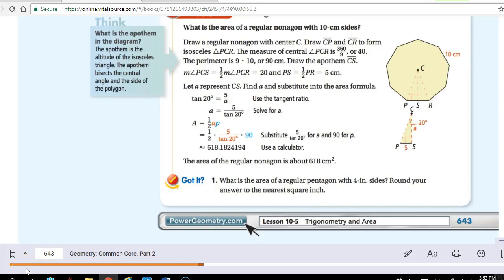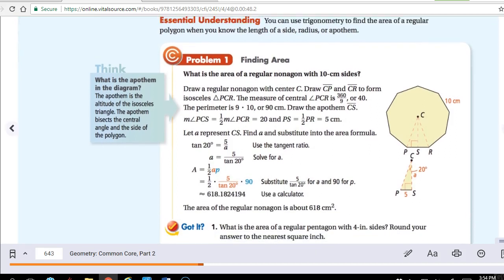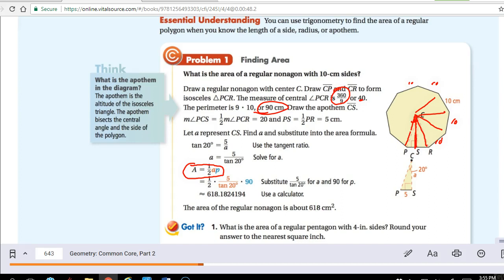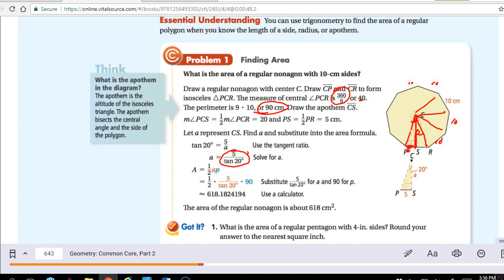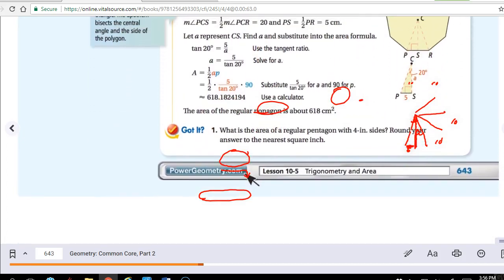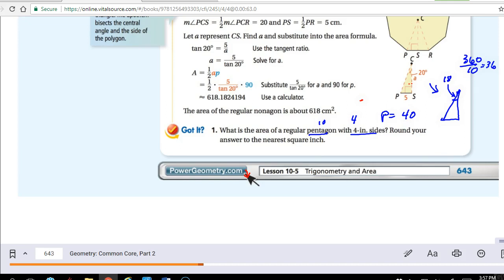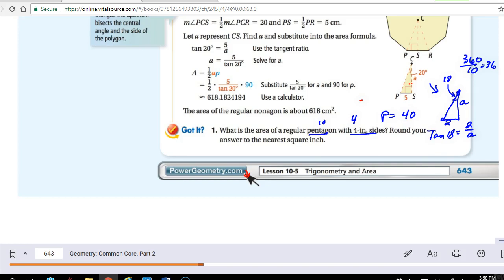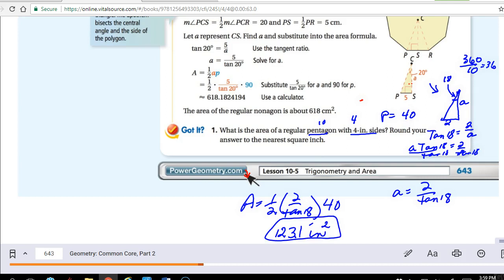Geom part 2 Lesson 10-5 problem 1